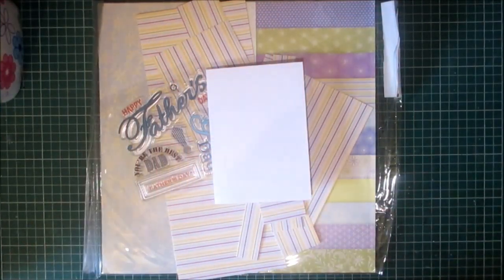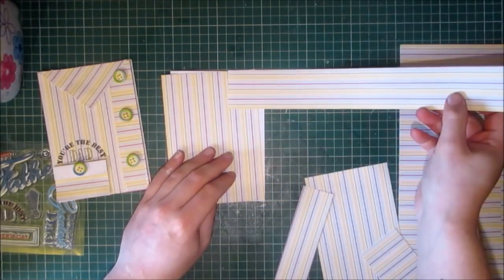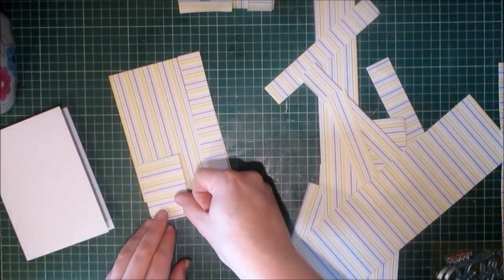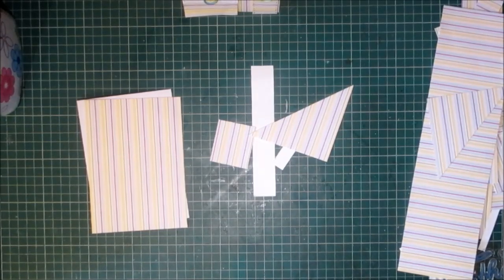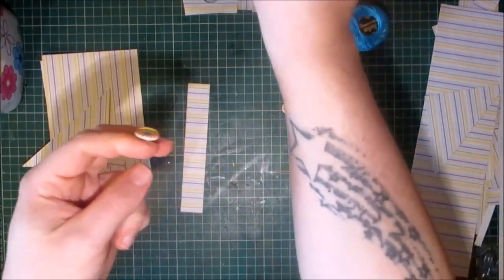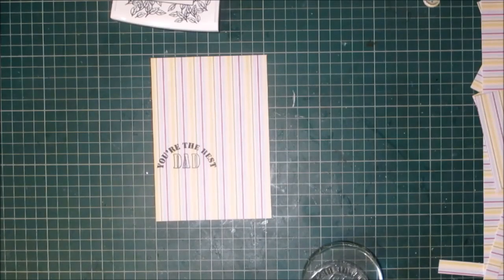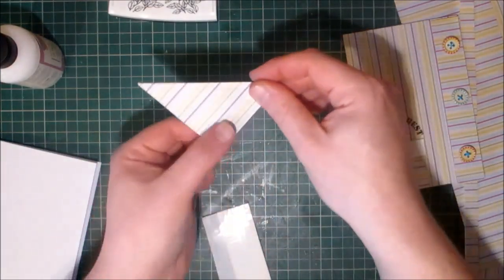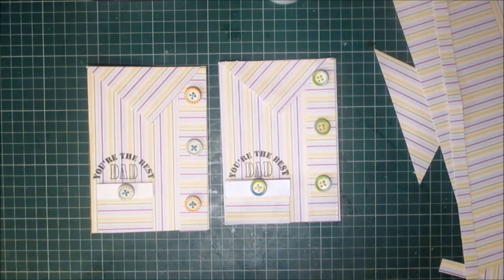Masculine Shirt Card Tutorial/DIY Father's day Dad